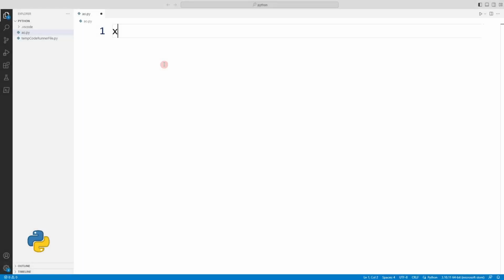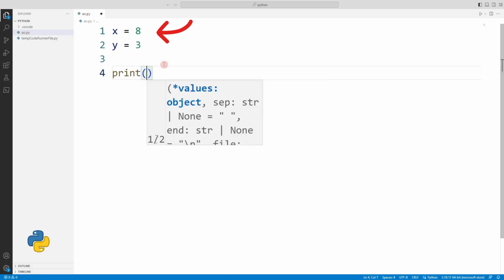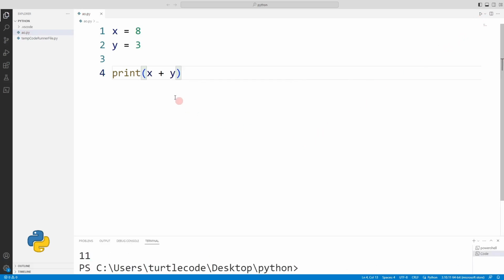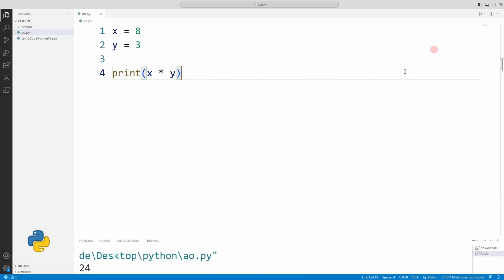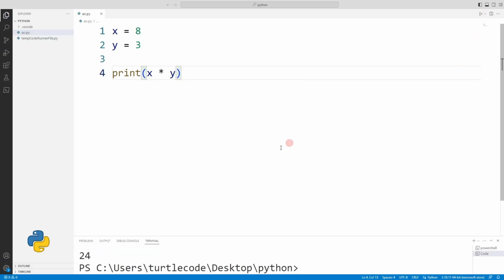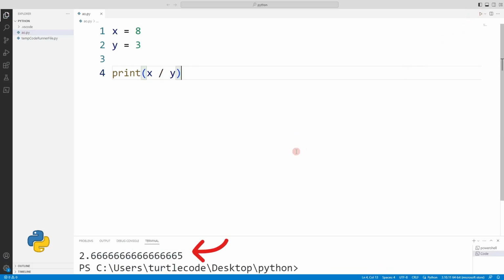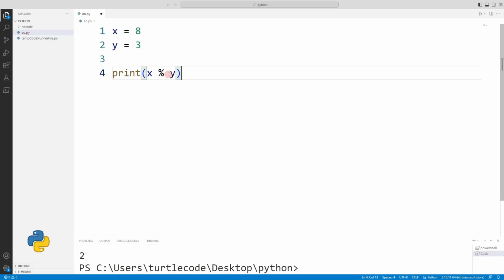Arithmetic Operators - Python Tutorial For Beginners | Lesson 12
Arithmatic operators are often used when developing applications in the Python programming language. You can develop many applications using arithmatic operators. In this video we will do many examples of arithmatic operators.